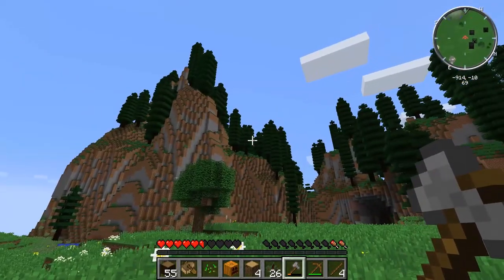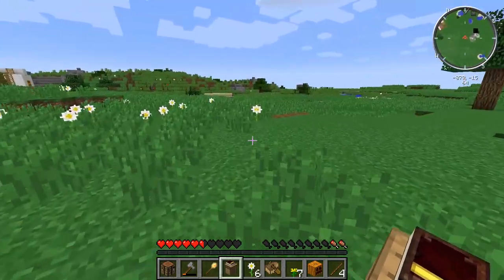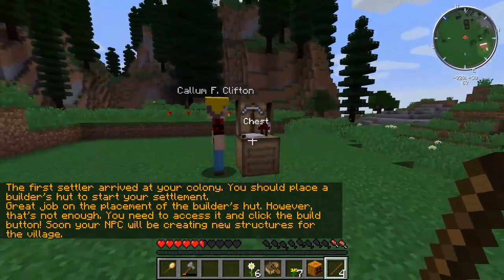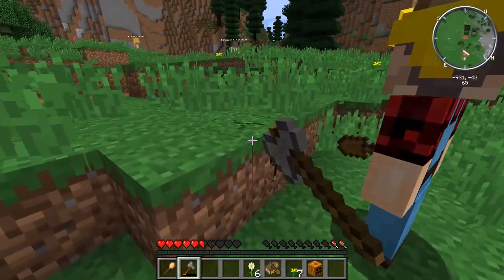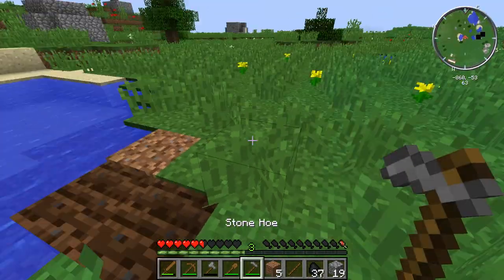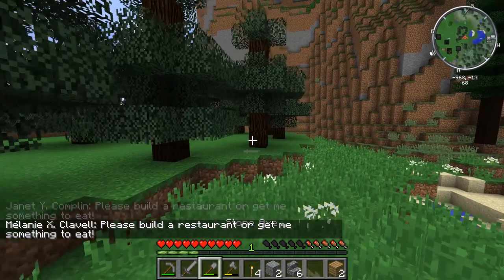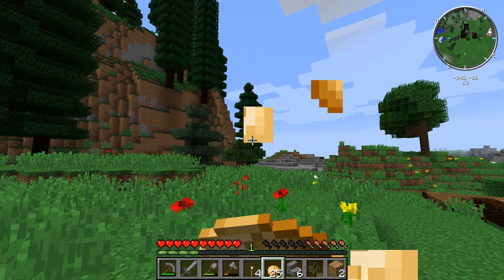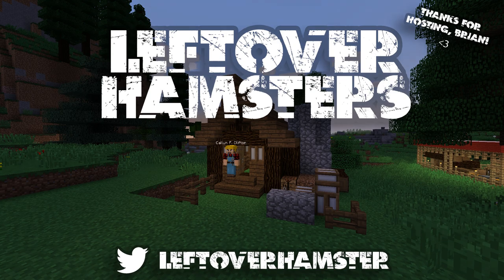LET'S START A COLONY! - #1 - Minecraft Minecolonies Mod - Leftover Hamsters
Mack shows you how to get started in MineColonies, an awesome town-building mod for Minecraft SSP and SMP! In this tutorial, you will learn how to build your Supply Camp, your Town Hall, and your Builder's Hut. 🐹

If you'd like to support Leftover Hamsters, please send winning lottery tickets, golden tickets, unmarked bills, or just follow these links and do the thing you do at the place that your web browser takes you.

"•Minecolonies is a SSP and SMP town building mod, allowing you to create your own thriving Colony within Minecraft.
•Featuring many NPC workers, ranging from Builders, Crafters and Farmers, to Guards, Enchanters, and Alchemists, the mod provides the ability to create a unique Colony with many many inhabitants.
•A robust permissions system in the SMP version allows you to collaborate on a single colony with your friends, or have individual colonies each competing to be the best!
•Featuring completely free placement of structures within your Colonies boundary using our fantastic build tool, allows you to visualize a building's position before placement, ensuring you can build incredibly large and detailed Colonies that look fantastic.
•Our dev team is continuously working to add more content to our mod and make the MineColonies experience even greater."